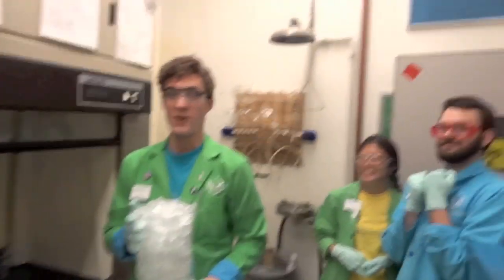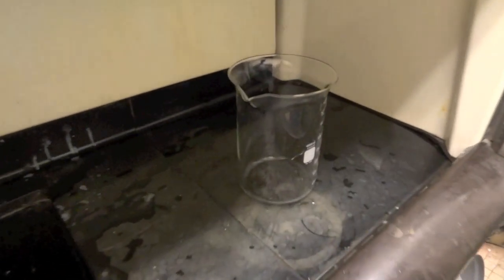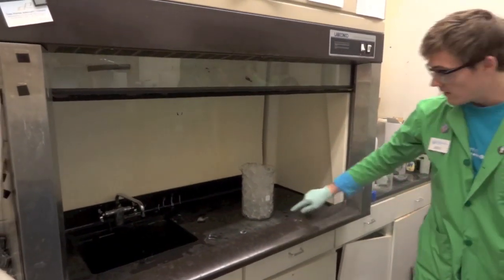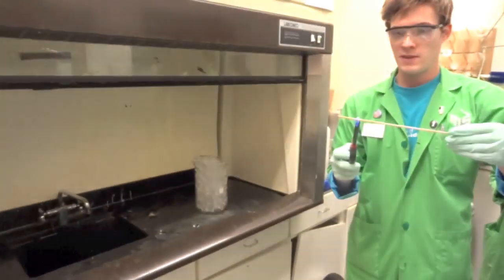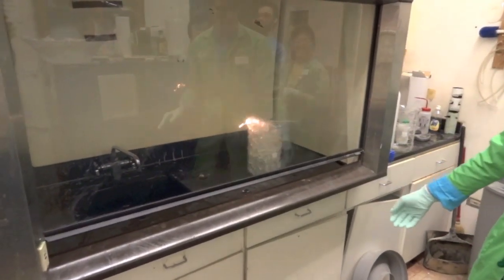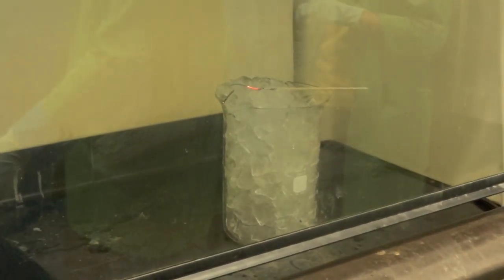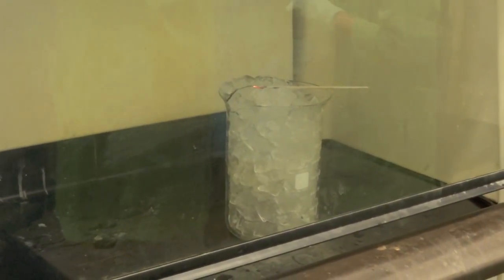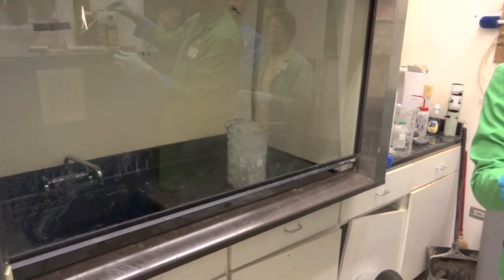Burning Ice!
Andy shows us what can happen when calcium carbide reacts with water. Despite the laughs and squeals, these are all trained professionals. Don't try this at home... or anywhere else for that matter.